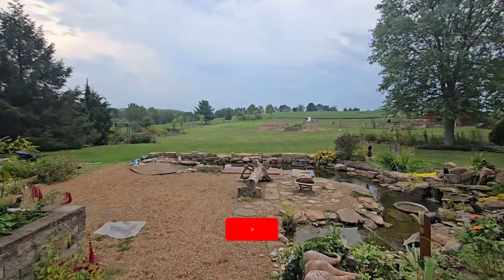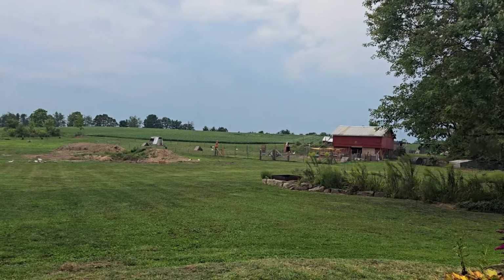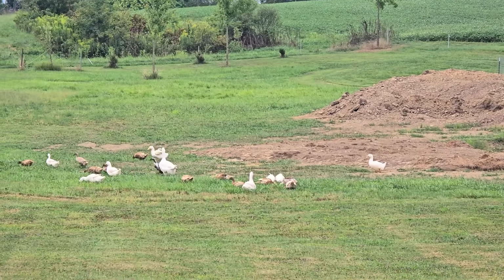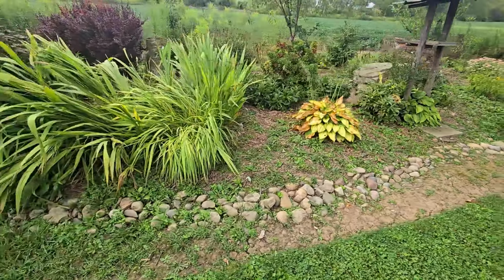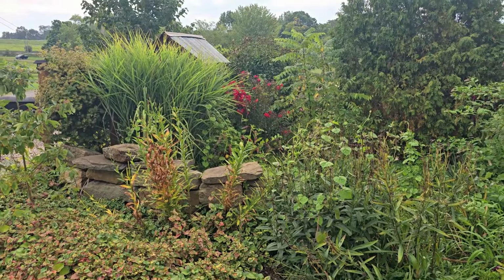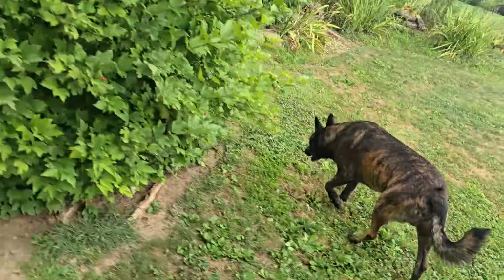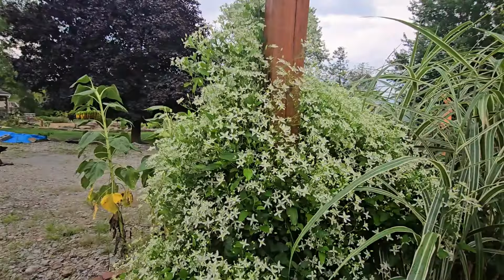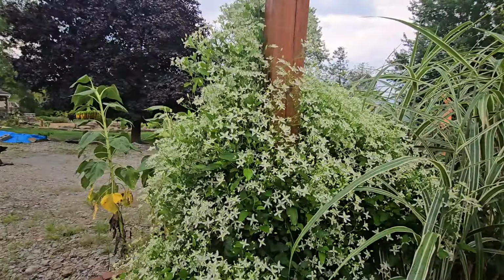Let's Take A Stroll // Whitt Acres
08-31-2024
End of August we still have some beautiful color around, I am planning on getting it cleaned up more as we come into cooler weather and hopefully get some things planted as well.

811 Jefferson St
Unit 1052